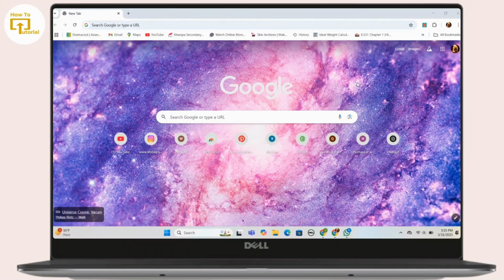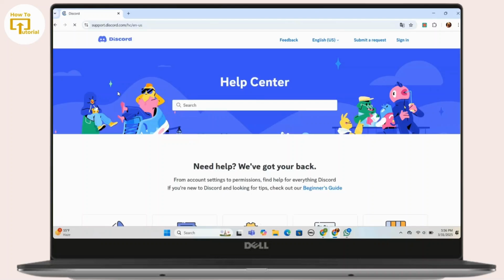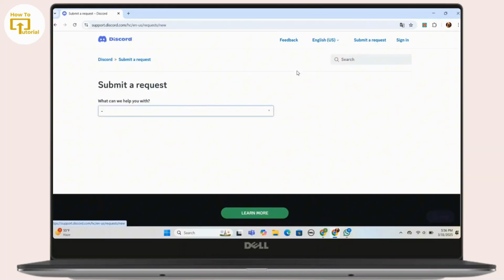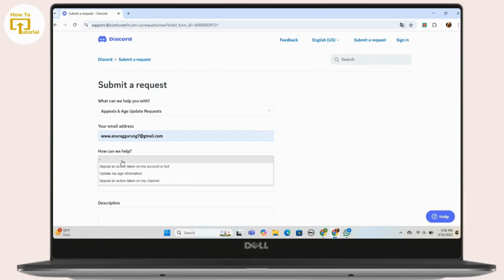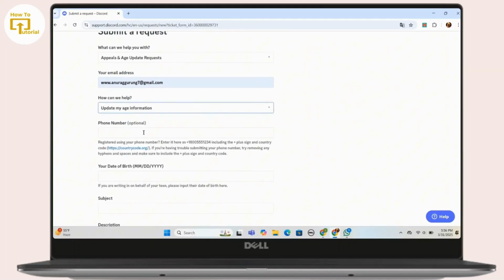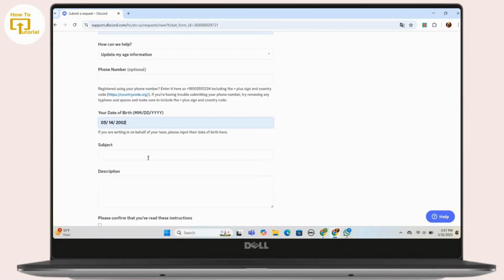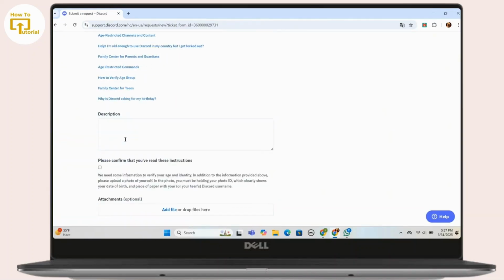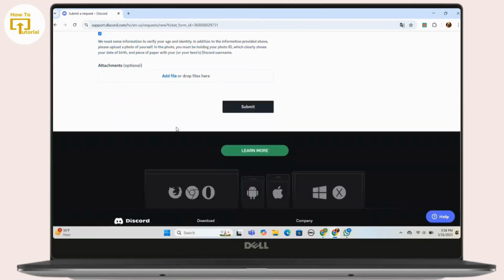How to Change Age on Discord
How to Change Your Age on Discord @LoginHelps
In this video, we’ll walk you through the simple steps to change your age on Discord. If you need to update your age due to an error or want to reflect the correct information, this tutorial will guide you through the process step by step. From accessing the Discord support page to submitting an age update request, we'll cover everything you need to know. Make sure to follow all the instructions carefully and stay updated with any email notifications from Discord. Watch now to fix your age on Discord!

Chapters:
00:00:00 - Introduction
Welcome to the video! Learn how to change your age on Discord.

00:00:10 - Open Discord Support
Open your browser and search for “Discord Support” to begin the process.

00:00:20 - Submit a Request
Click on the “Submit a request” option to initiate your age update request.

00:00:30 - Choose Age Update Request
Select “Appeal an age update request” from the drop-down menu.

00:00:40 - Enter Your Information
Enter your email, phone number (optional), and date of birth as shown on your ID.

00:00:55 - Provide Explanation
Fill out the subject and description fields, explaining your reason for the age change.

00:01:05 - Agree and Submit
Check the confirmation box and click “Submit” to send your request to Discord.

00:01:15 - Wait for Verification
Discord will review your request and may reach out for further verification.

00:01:30 - Confirmation
Once approved, you’ll receive a confirmation email notifying you of the update.

00:01:45 - Conclusion
That's it! You’ve successfully changed your age on Discord.